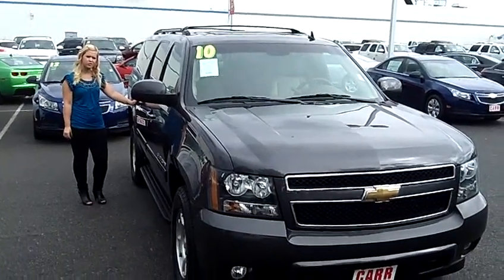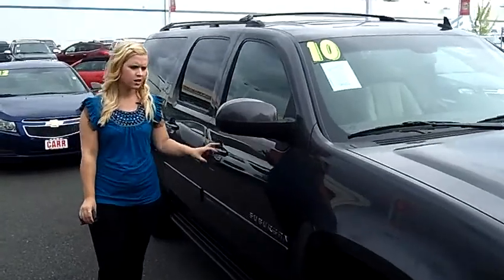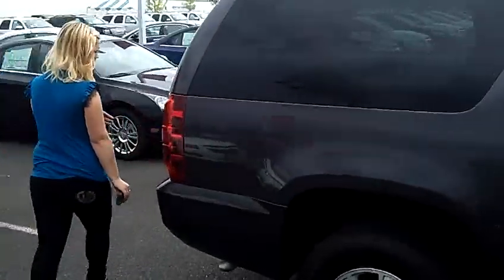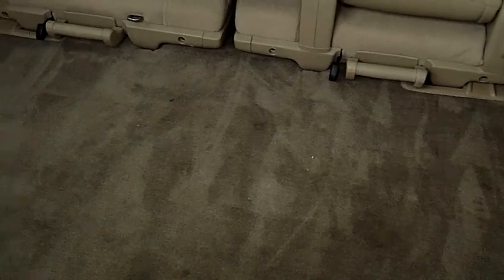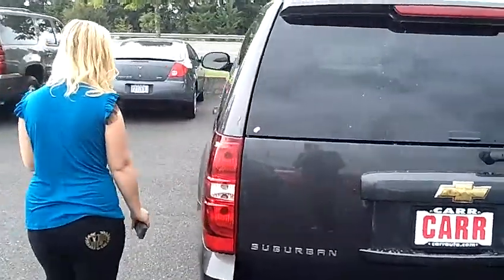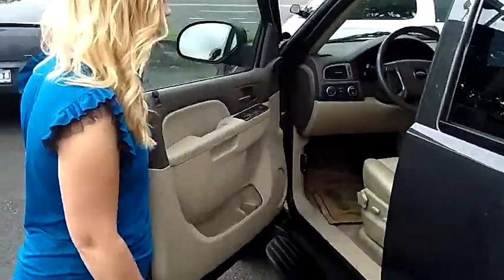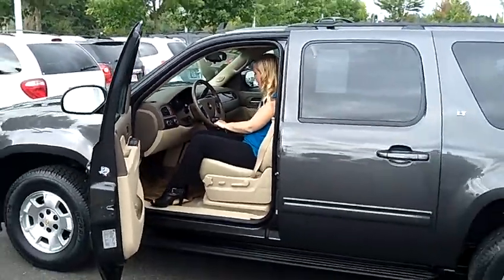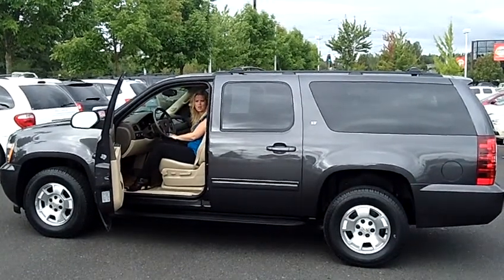2010 CHEVY SUBURBAN 1500 (STK# CP1819).MP4